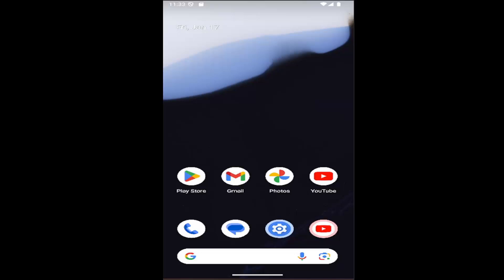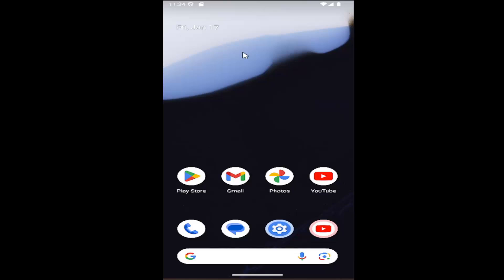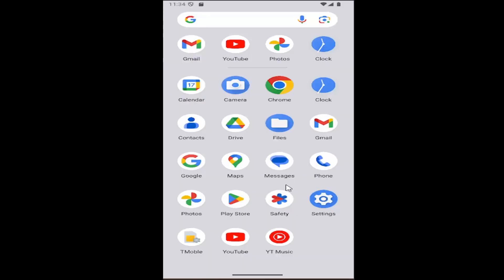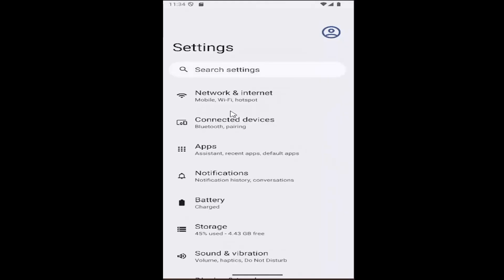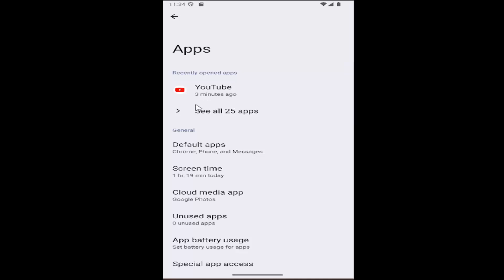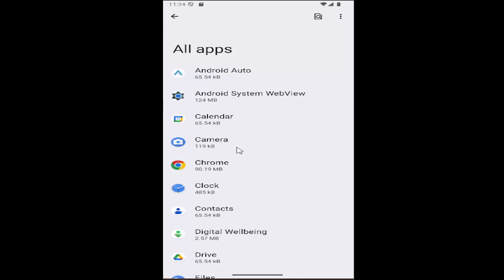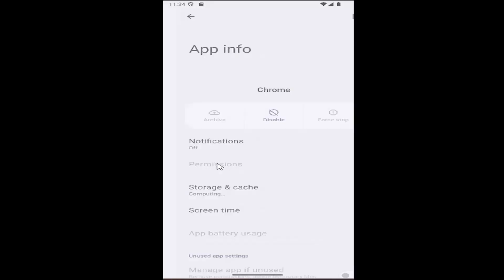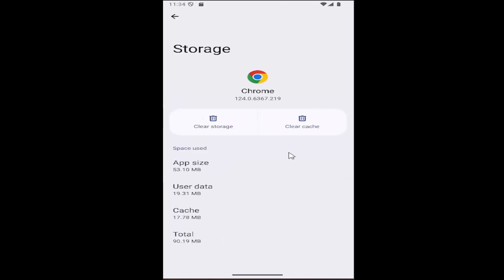How To Clear App Cache On Android (Samsung Galaxy) [2026]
How To Clear App Cache On Android (Samsung Galaxy) [Guide]

This guide explains how to clear app cache on a Samsung Galaxy device, helping you free up storage and improve app performance. It provides step-by-step instructions for accessing the settings and clearing the cache of individual apps to enhance their speed and functionality. The tutorial highlights the importance of clearing the app cache to resolve glitches, slowdowns, and other performance issues. By following this guide, Samsung Galaxy users can easily clear app cache, ensuring their device runs efficiently.

how to clear the cache on a samsung android phone
clear cache on android samsung phone
clear app cache and data samsung
delete cache android samsung
clear the app cache and data on your galaxy phone
how to clear app cache on samsung phone
how to clear app cache on samsung tablet
clear cache on samsung galaxy phone